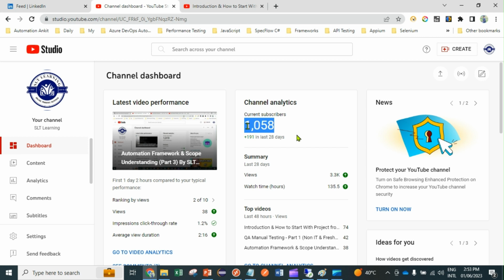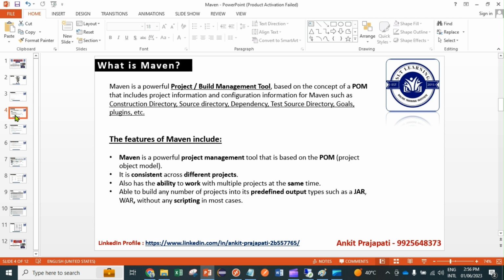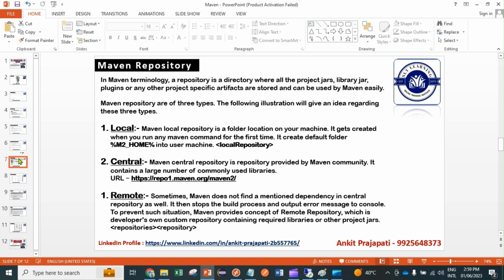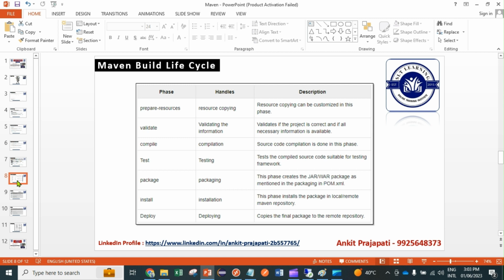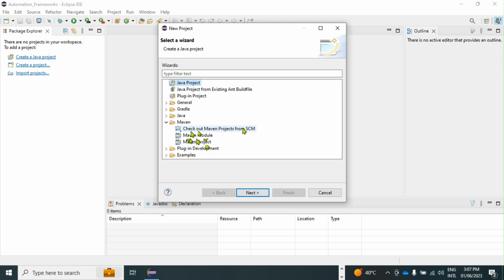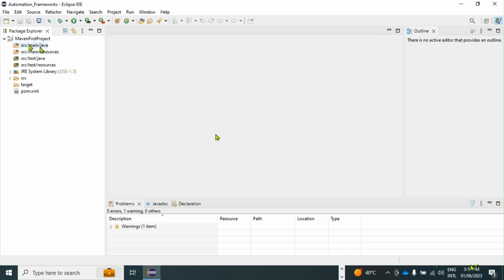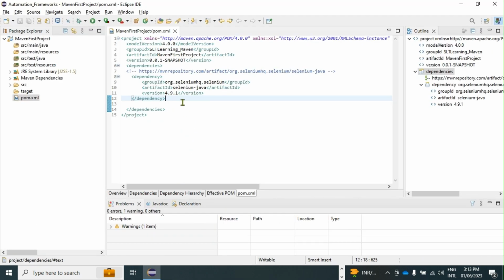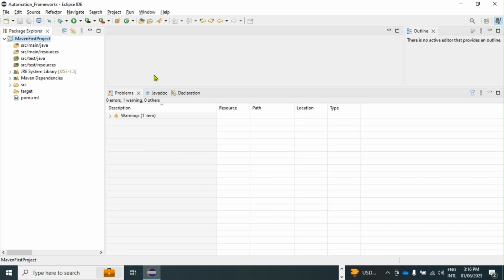Maven - Build Automation Tool (How to Create First Maven Project) - (Part 4) By SLT Learning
This video will brief you about Maven, Build Automation Tool, Interview Question on Maven, How to create Maven Project?